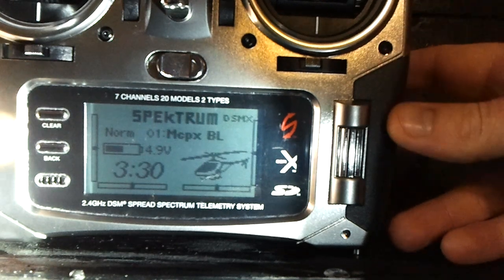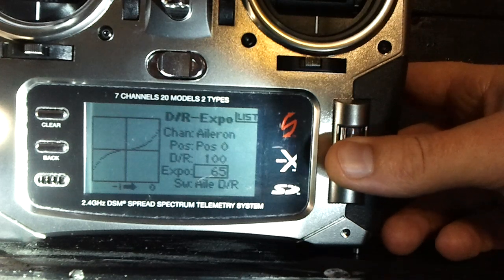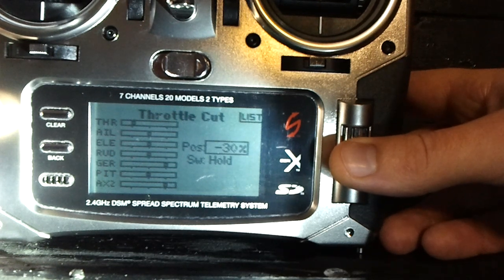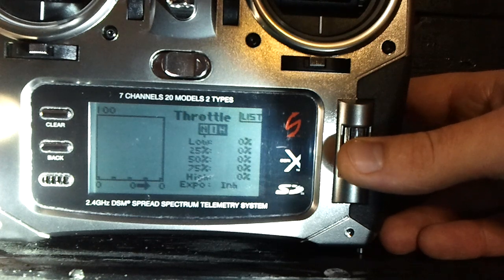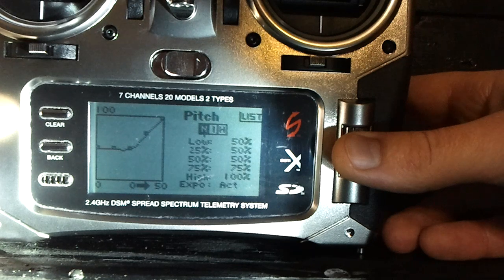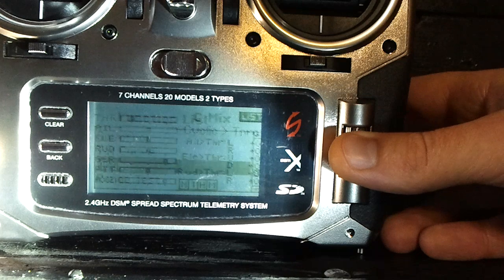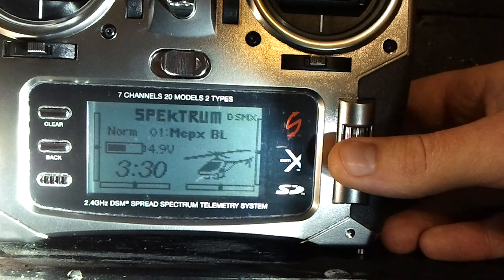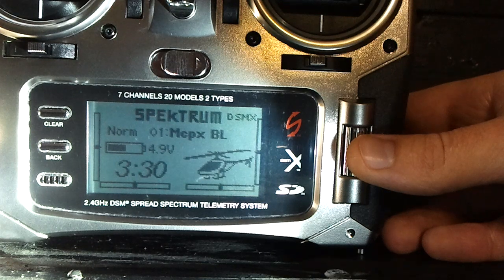How to program mcpx BL on dx7s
Video showing tested settings for the brushless blade mcpx. They work very well for me. I didn't show initial set up but use heli 1 servo. It is as simple as that. Spektrum dx7s, dx8 dx6i. Here is a link to the update for the programming of this model
Turns out it has way to much positive and not enough negative pitch. Not a problem with just my heli, currently seems to be all of them.